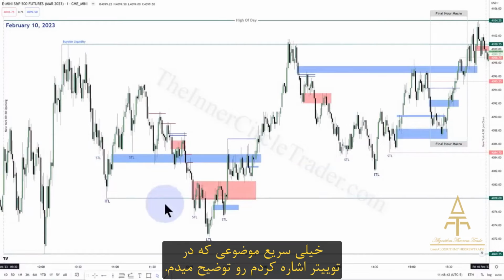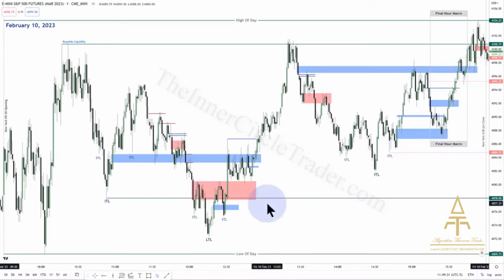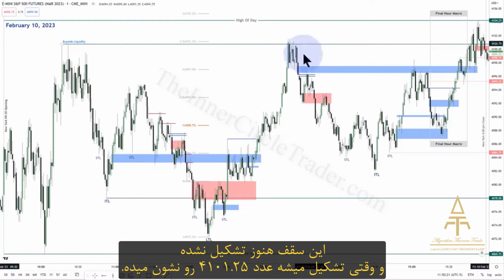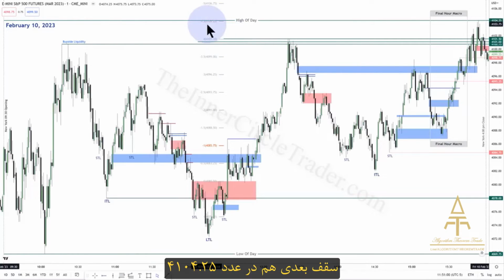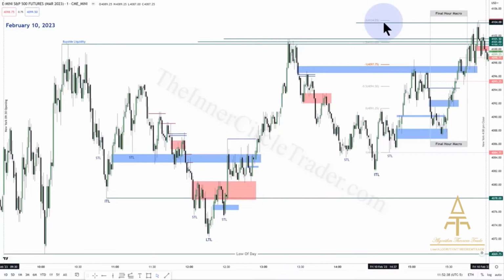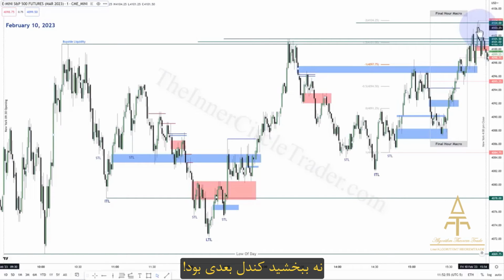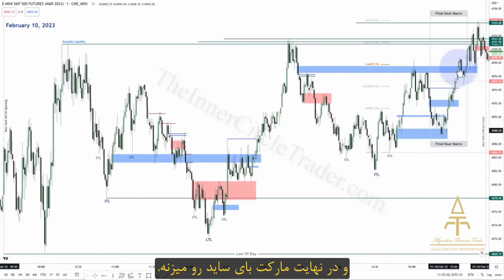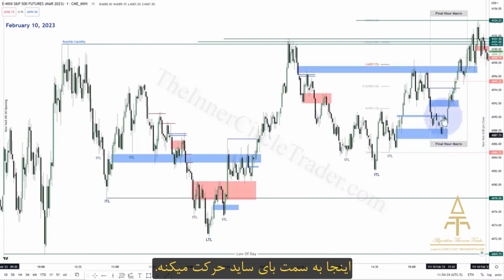Institutional Market Structure ICT PRIVATE LEAKED